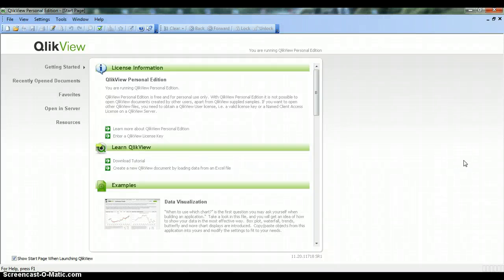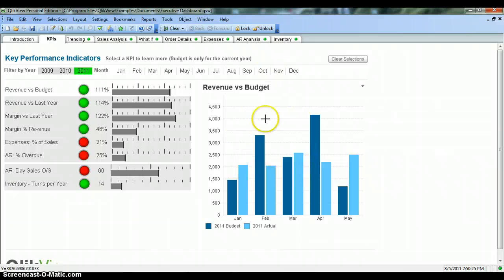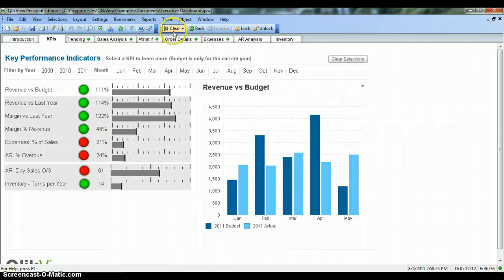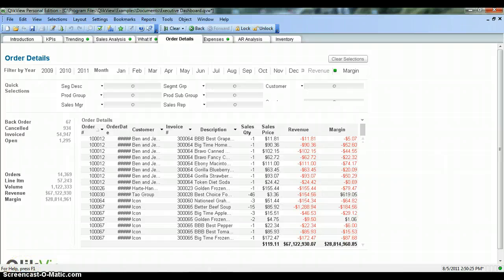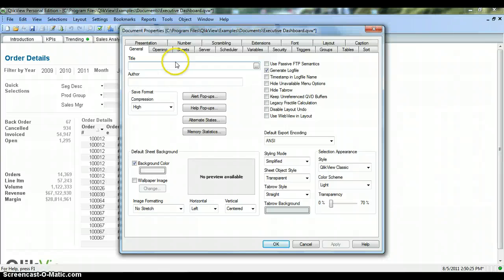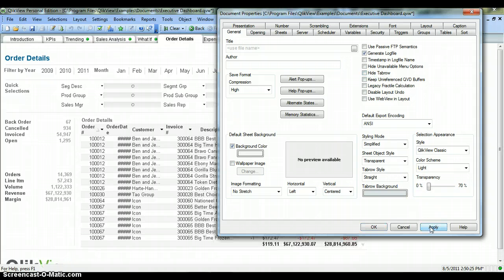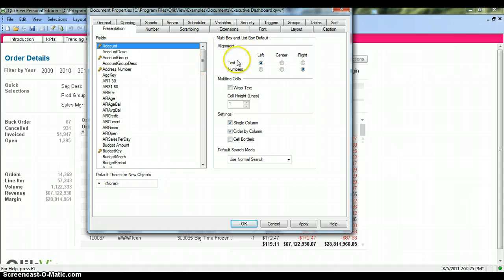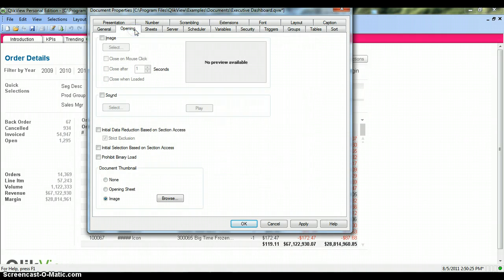Making Selection in QlikView and QlikView Document with its Properties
In this video I've tried to explain how selections work in QlikView. Also I've covered what QlikView document is, why it is important to set the Document Properties in the starting and what are the commonly used document properties.

List of other QlikView video tutorials